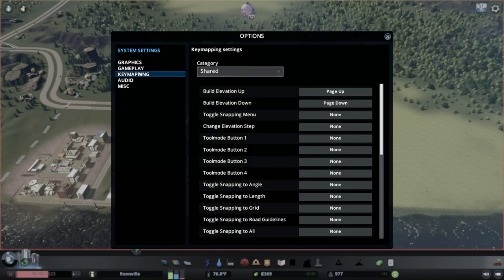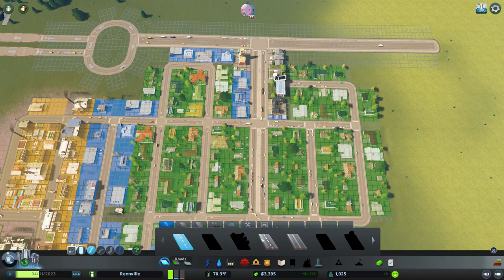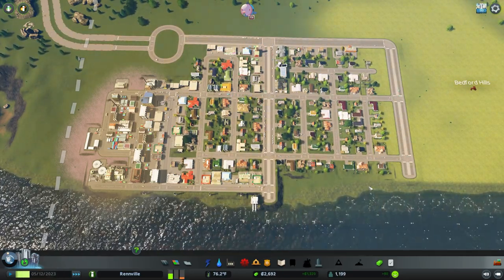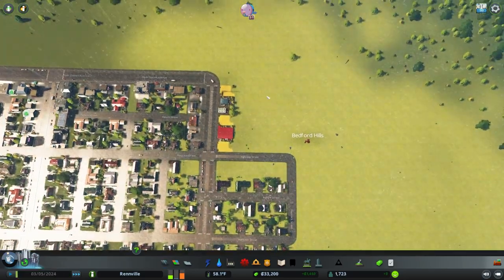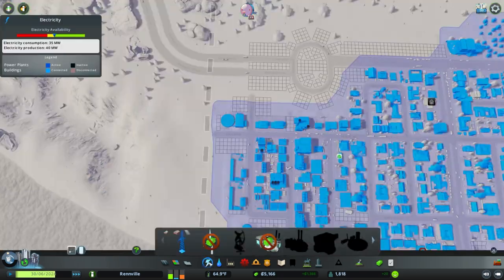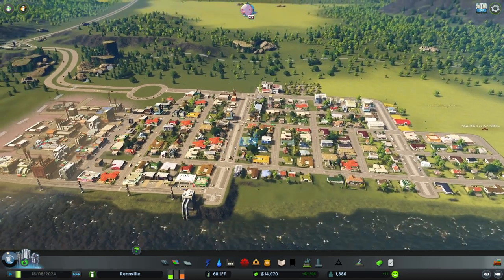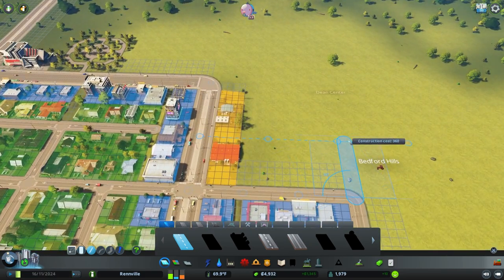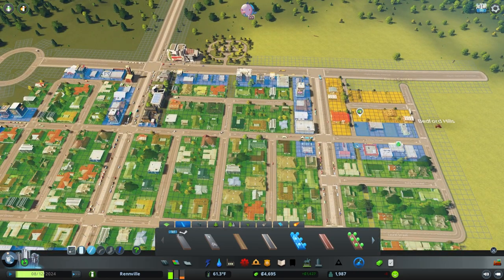30 Minute Cities: Skylines - skylines30 s01e02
Cody plays Cities: Skylines for 30 minutes at a time.